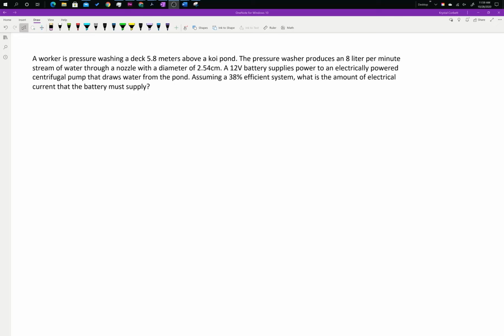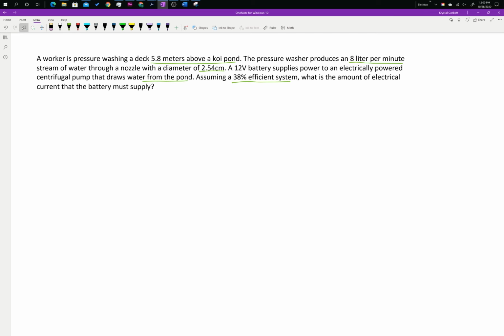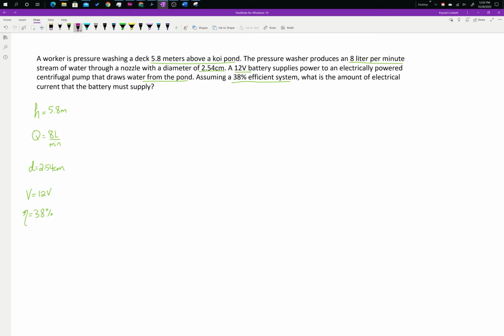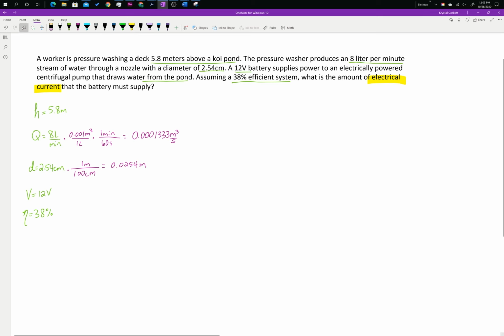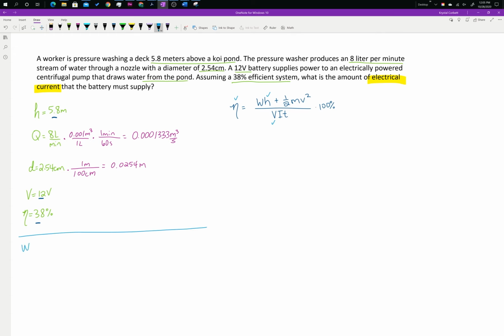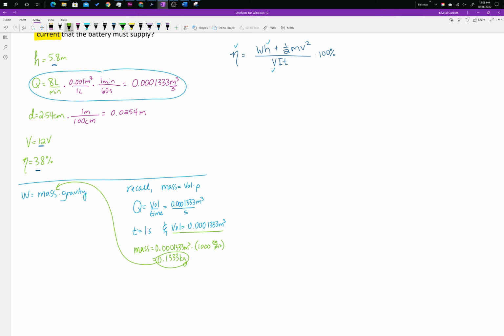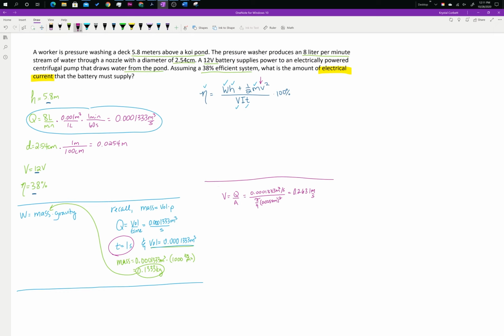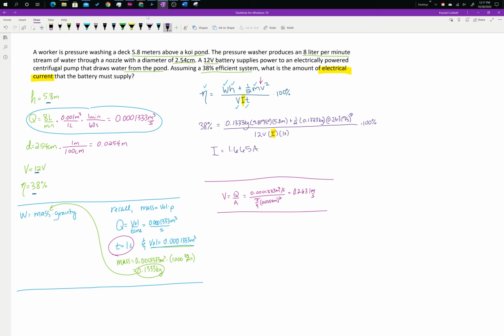Efficiency Problem Current 2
Solving an efficiency problem in terms of current.